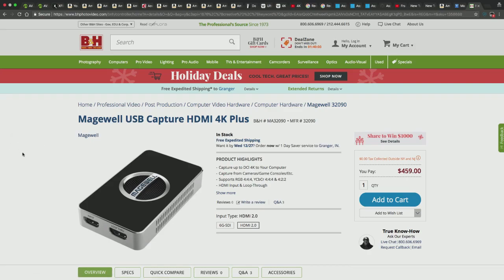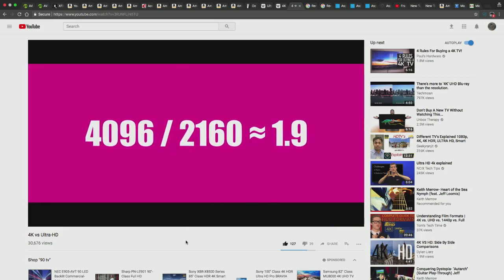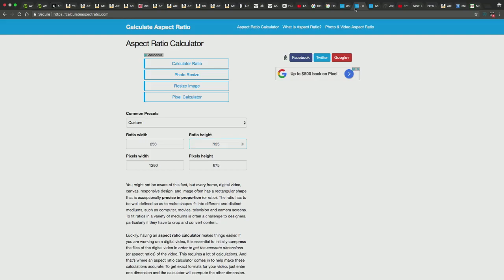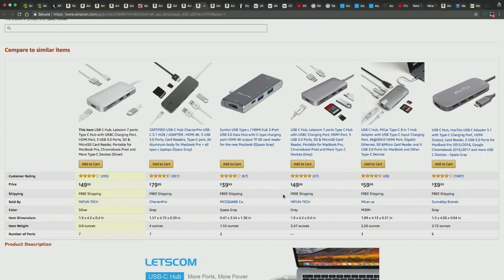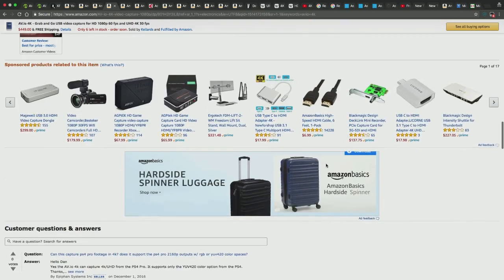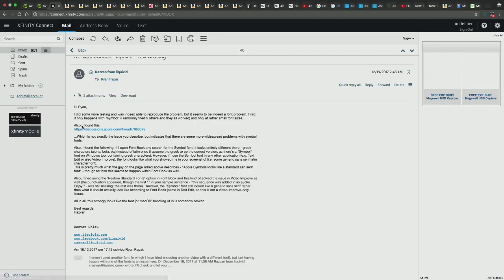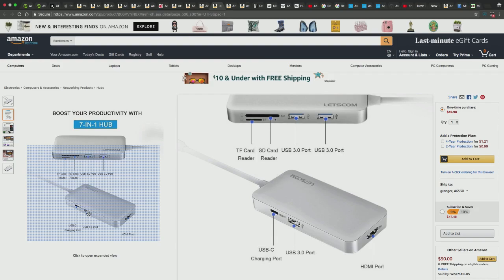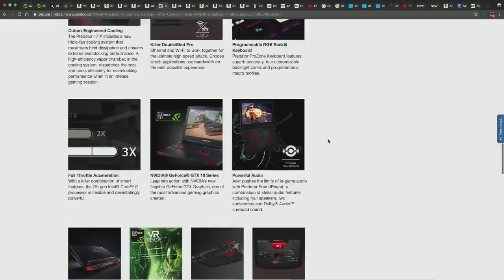Major Update Video: Of Merry Christmas and Going Back to (Recording) Video Games! :)!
When I saw the Amazon package many days ago, I thought it was going to get the AV.io 4K (which I did end up getting, but that is aside the point).  It turned out to be the Wii U version of The Legend of Zelda: Breath of the Wild (I think, as I recall them buying the game from stores when they came home from shopping one day.  I was not focusing too much on what packages I was opening during the unwrapping proces.).  I double checked on the Amazon website, and I'm sure that the page in question (referenced in the automatically given screenshot) was updated to a new product, because I went back into my purchase history and I keep being taken to how it looks now.  And lastly, it would seem that the coupon the XSplit is actually 20% (twenty percent), not 25% (twenty-five percent).  With that said, all of the links from this video will be featured below.